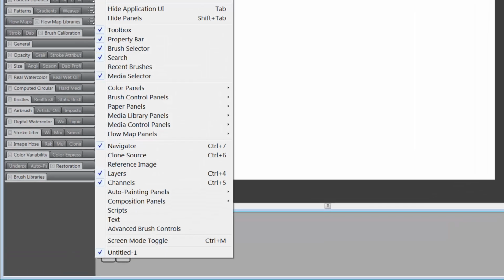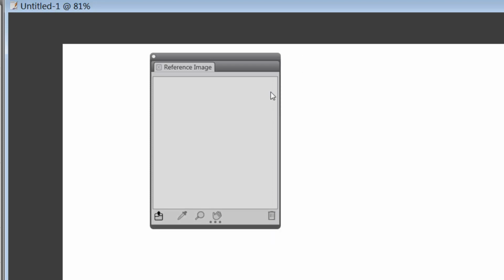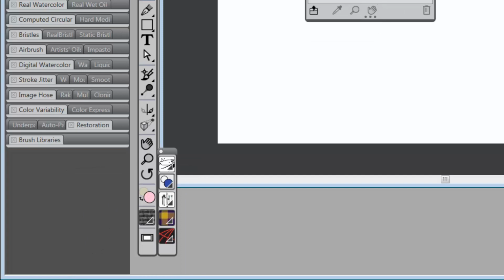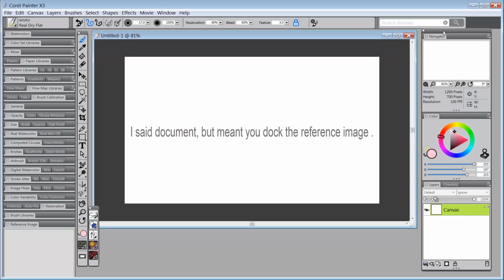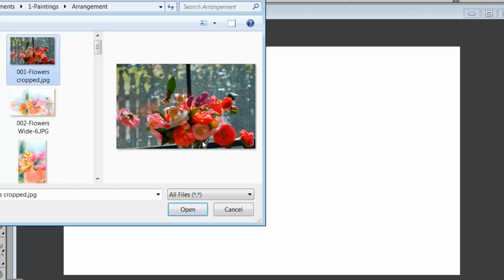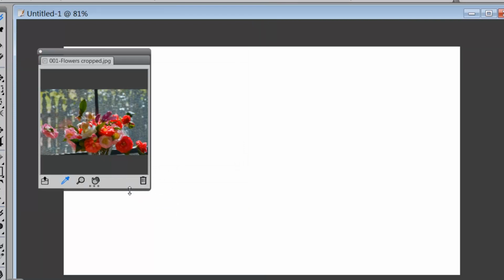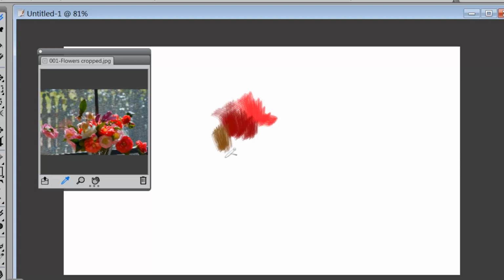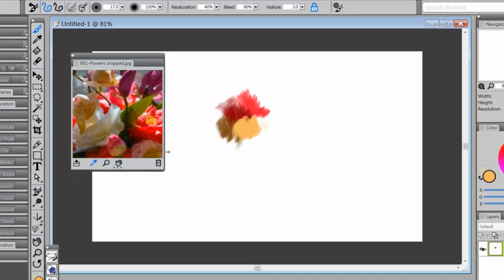New in Painter X3 - Reference Image Panel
Take a look at the Reference Image Panel; new in Painter X3